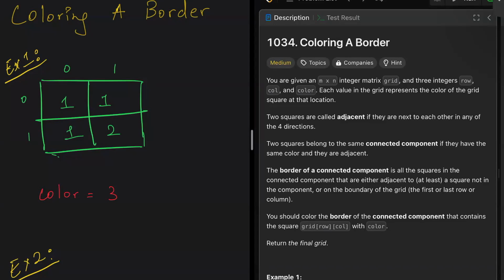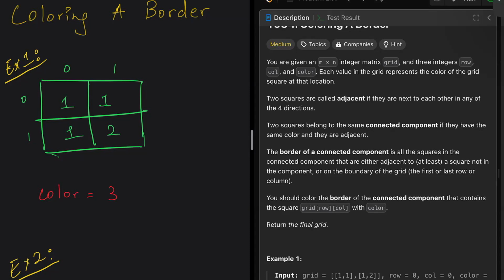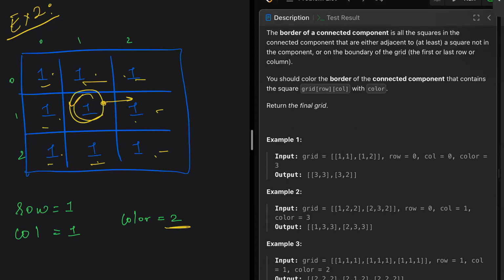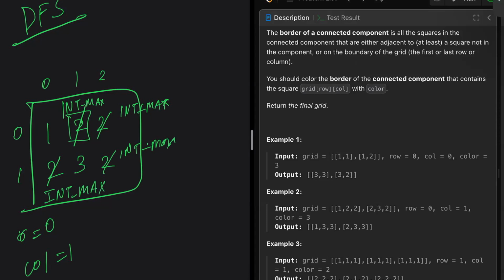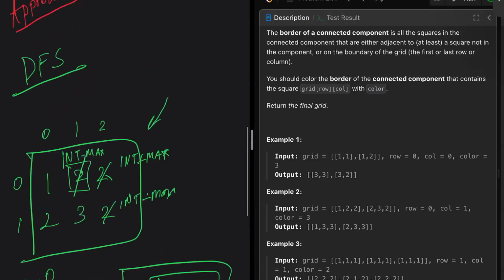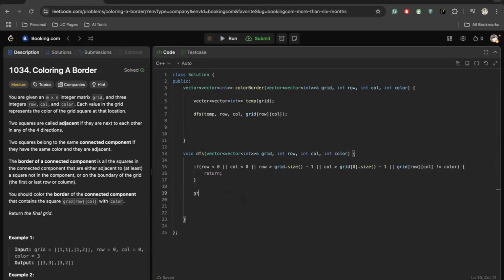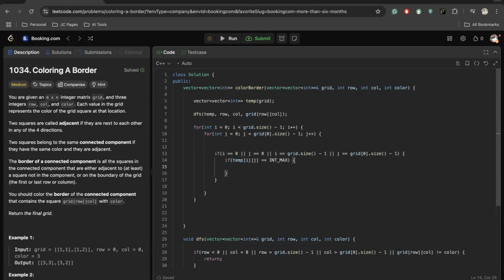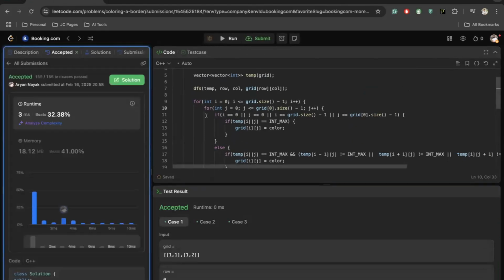Coloring A Border | Leetcode